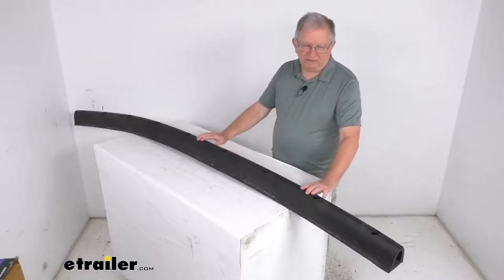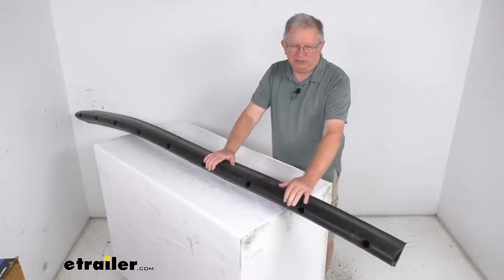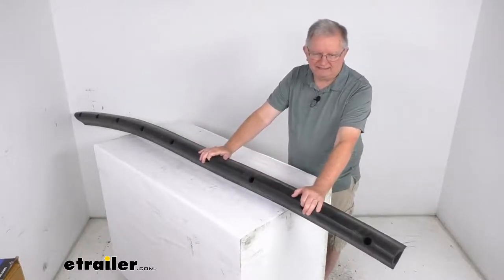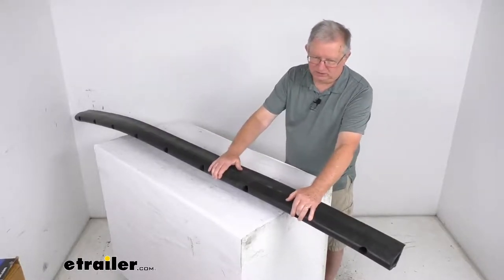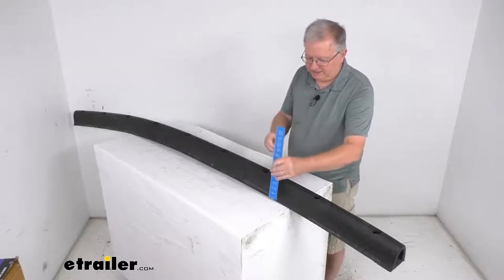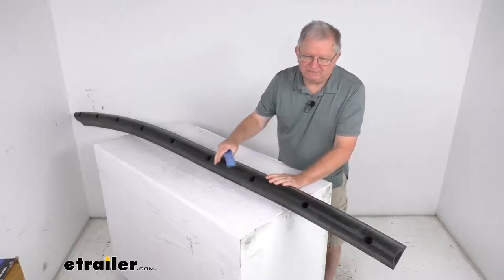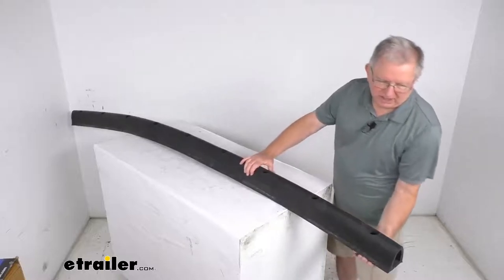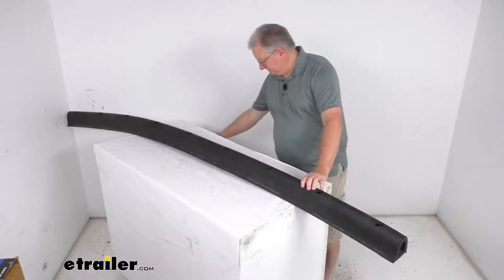etrailer | Review of Redline Trailer Door Parts - Ramp Door Bumpers - D4-96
Jeff:                                                  Hello everybody, this is Jeff at etrailer.com. Today, we're going to take a look at this pre-drilled, eight-foot long, round rubber trailer bumper. Now this round rubber bumper is designed to help prevent damage to the rear of your trailer, provides a nice cushion to protect your cargo as you load and unload. These we're initially designed, they mount on rear of horse trailers to prevent damage to the trailer and to the cargo. But these pre-drilled rubber bumpers have quickly become popular with builders of all types of trailers. They do have the pre-drilled holes you can see right here and make it easy to bolt onto your trailer.

They do require five eighths inch bolts. Now the bolts are not included. This part is made in the U.S.A. A few specs on this, the overall length from this end all the way to that end is 96 inches. When it's installed, it would be up installed with this flat portion up against your trailer.So the actual height of it, let's turn it this way.

So the heights would be from here to here. So if we put our ruler on that, it's going to be right at three and seven eighths inches tall; the total depth, which would be from the back to the very front, is going to be right at four inches deep. Now the pre-drilled holes you can see here, diameter of those openings are about one and a quarter inches. And the distance between the holes center to center, is right at about 11 inches; distance from the last hole to the end, same on that one. It's about four and a quarter inches.

And the number of holes, it's going to be nine holes.And what I want to do also, is sort of lift this around just to show you a cutaway view of it. And that's what the cutaway view would look like, very thick rubber. But that should do it for the review on the pre-drilled, eight-foot long, round rubber trailer bumper..